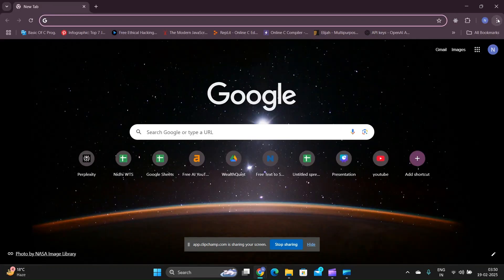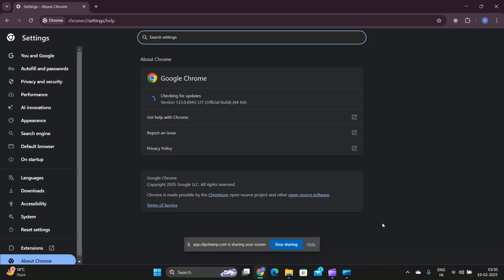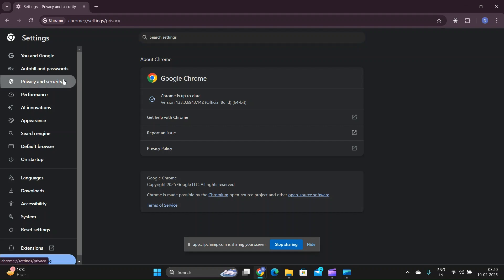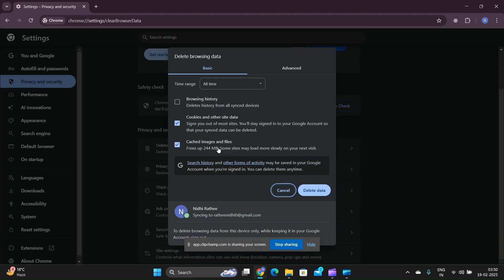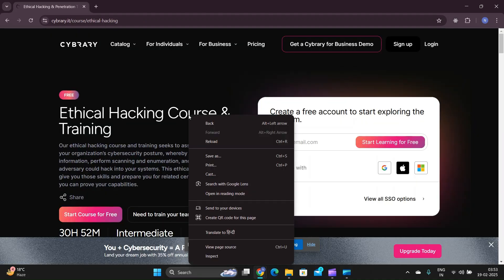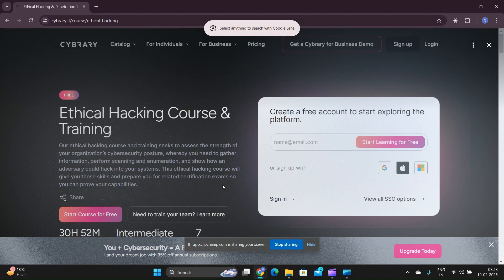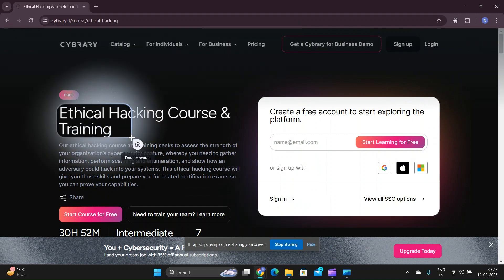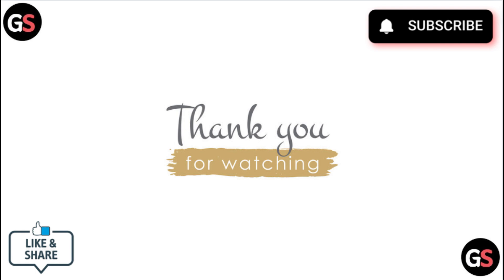How To Fix Google Lens Not Working Chrome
In This Video Tutorial, We Will Address The Common Issue Of Google Lens Not Working In Chrome. We Will Provide You With Practical Solutions And Troubleshooting Techniques To Help You Get Google Lens Back Up And Running. Our Advice Will Ensure You Can Utilize Google Lens Effectively. Tune In For Valuable Insights And Solutions.